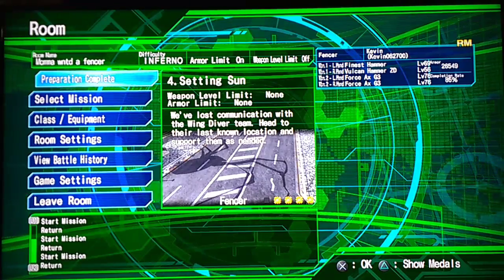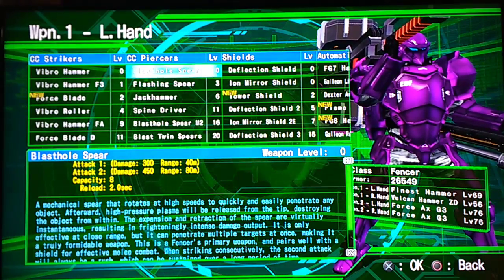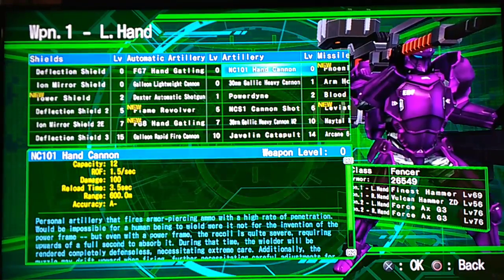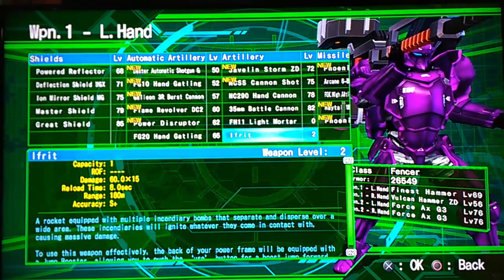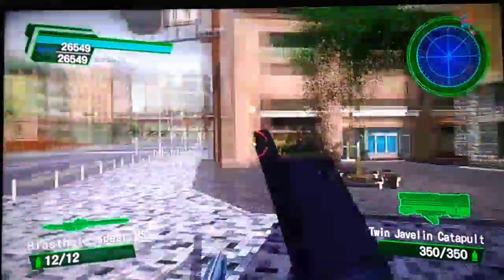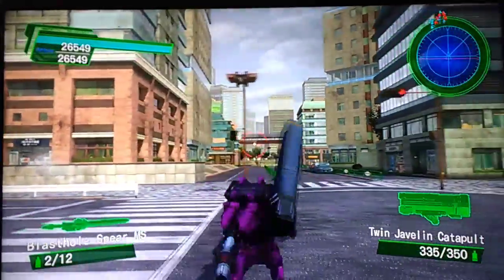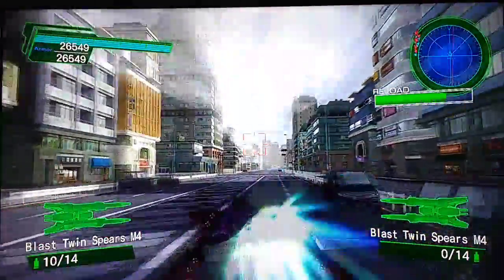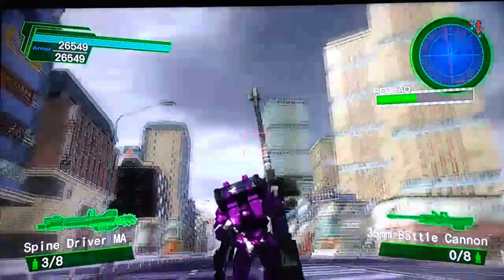EDF Earth defense force 4.1 fencer tips guide walkthrough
Earth defense force 4.1 fencer tips guide walkthrough